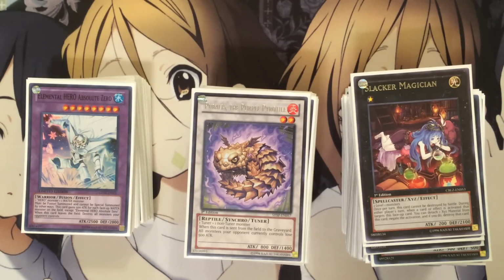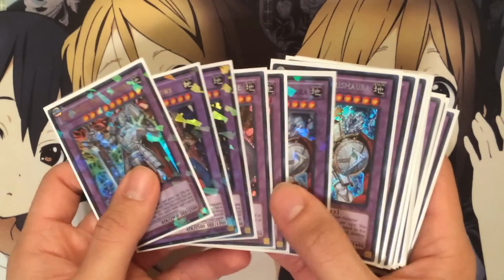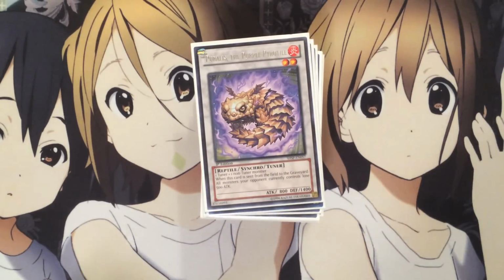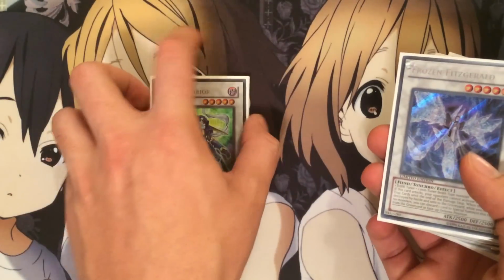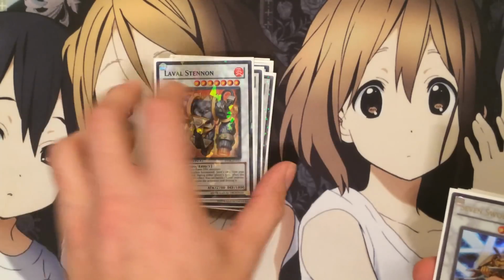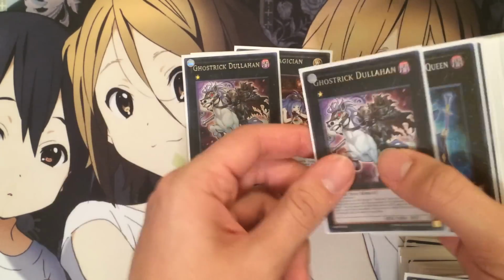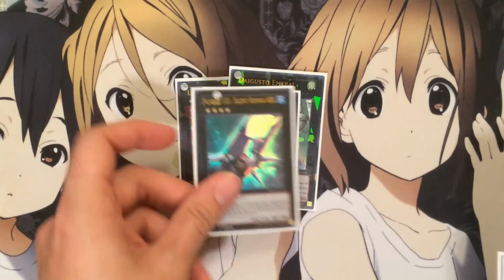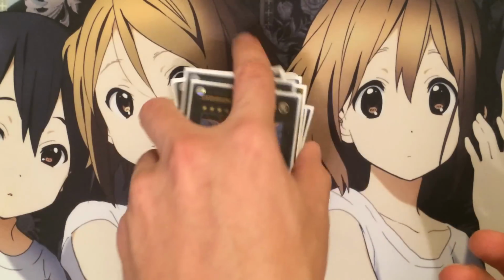My Yugioh Extra Deck Collection a Kiratwig2 Special